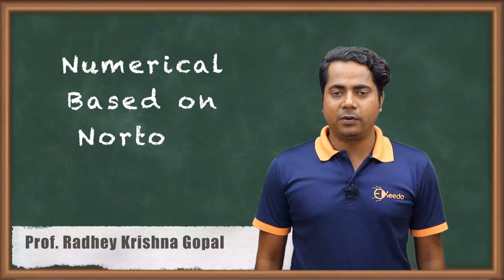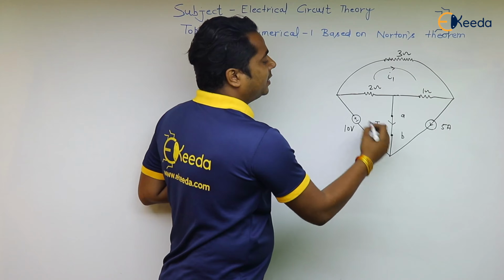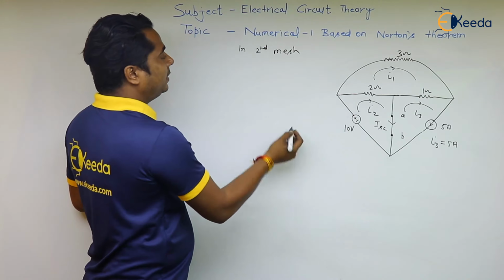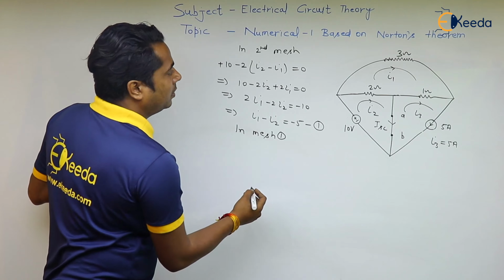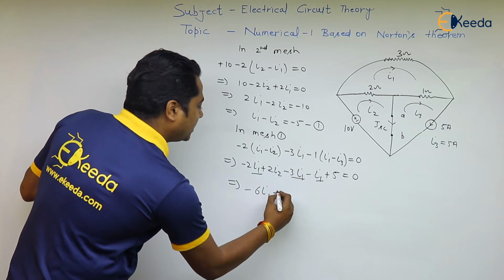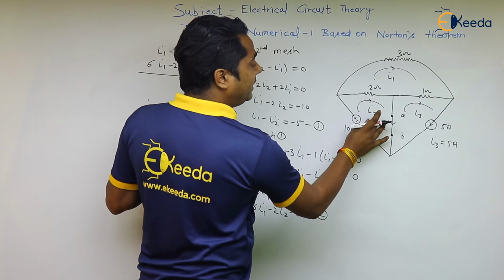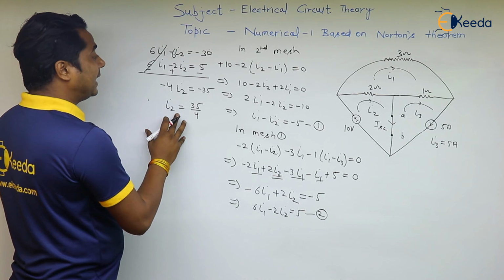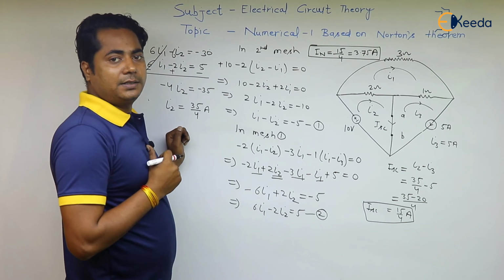Numerical Based on Norton's Theorem